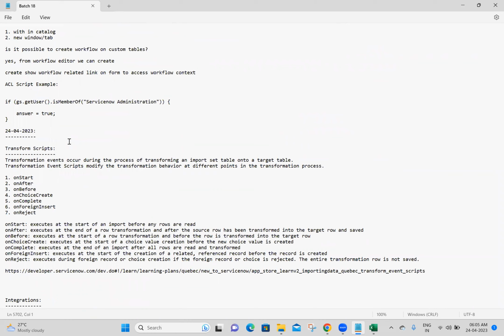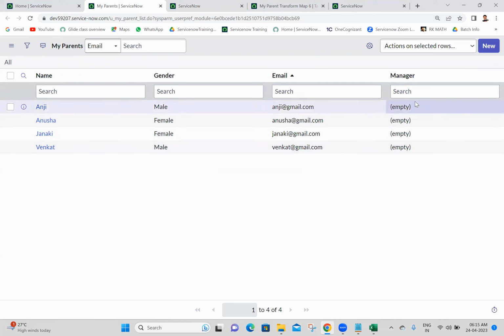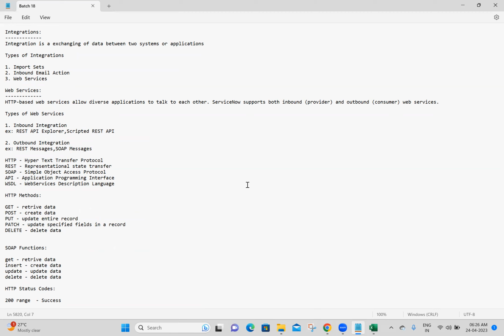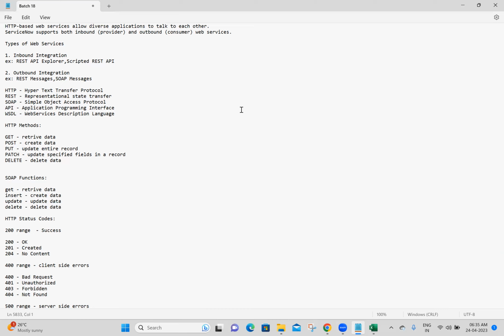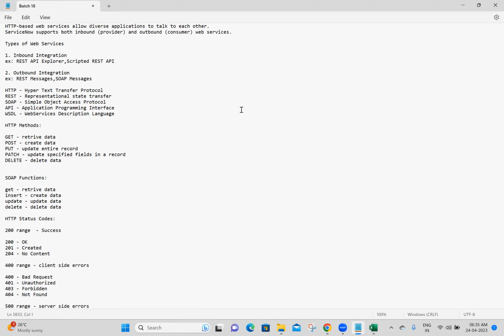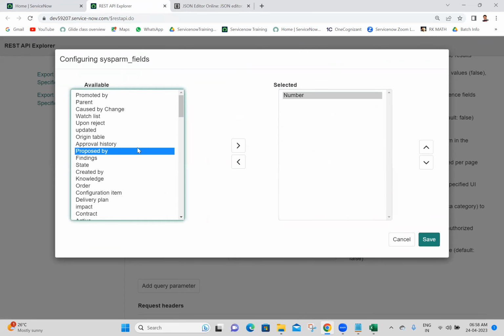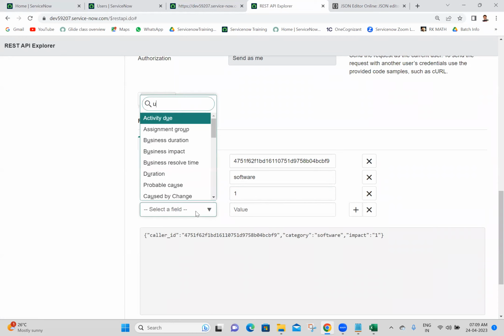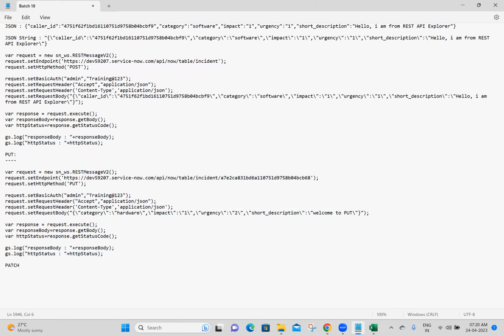Batch 18 - Servicenow Class 58 | Integrations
Integrations and Transform Script Example